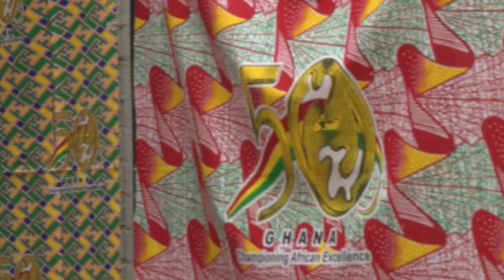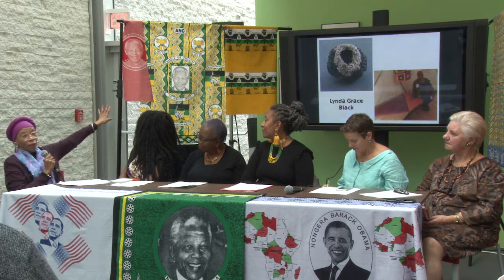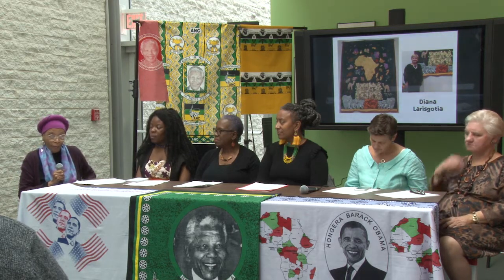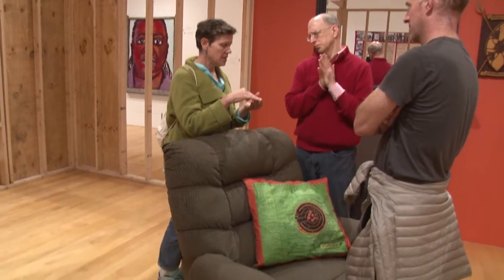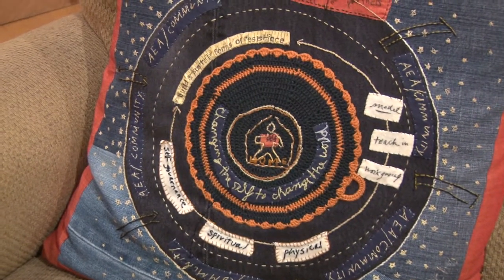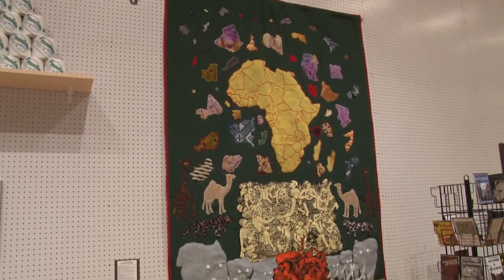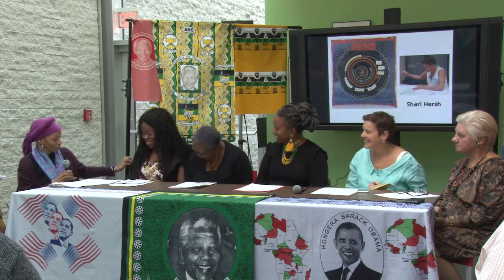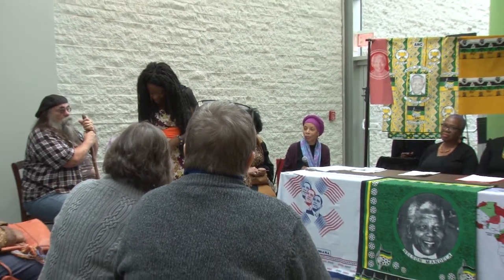PHL Assembled: Textiles as Social Commentary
Textiles as Social Commentary with Betty Leacraft;
Featuring PHLA Fiber & Textile Collaborators

This special program highlights exhibited art works of PHLA collaborators, from several atmospheres, whose creative expression falls within the fiber/textile medium. This informal conversation will enlighten the public about the power of fiber/textile artistic expression to disseminate information, record history, share culture, and address socially relevant issues.

The discussion was filmed at the Philadelphia Museum of Art Perelman Building, November 5, 2017.

Recorded by PhillyCAM.